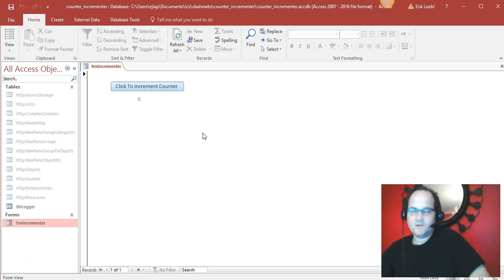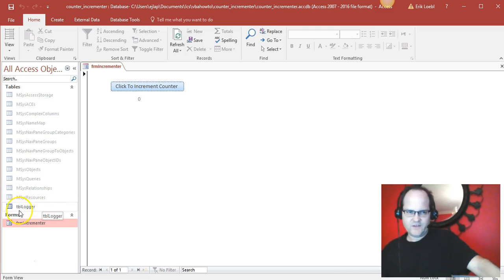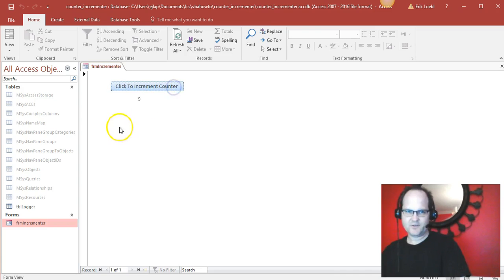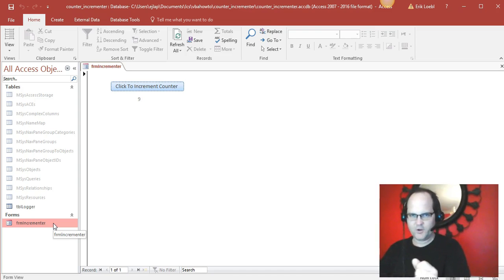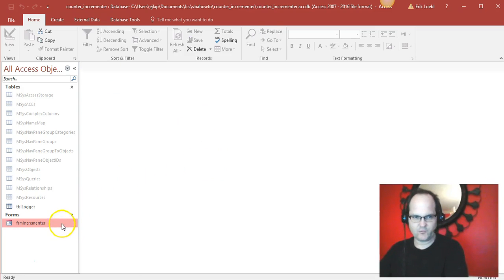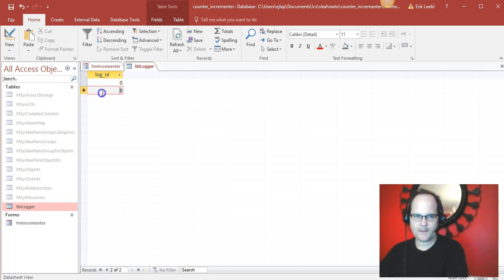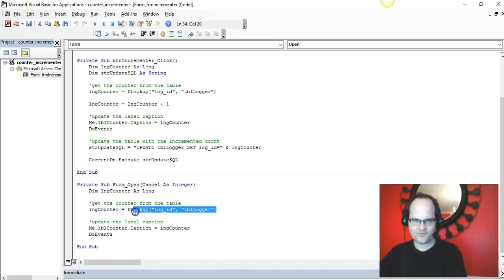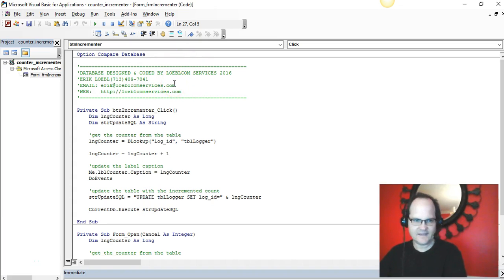How To Set Up A Counter/Incrementer In MS Access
- In this video I will show you how to create an incrementer/counter for your Access database.

As you may or may not know, Access will reset your counter, every
time the form is closed.  (It's like the SESSION variable for a browser).  Anyway, to preserve the value of the counter when a database form is closed and reopened, store your variable in a table.

This video will show you how to store and read your counter variable from a table.

Get the database and the code from vbahowto.com

Also if you have a suggestion for a future video, leave it in the comments below.